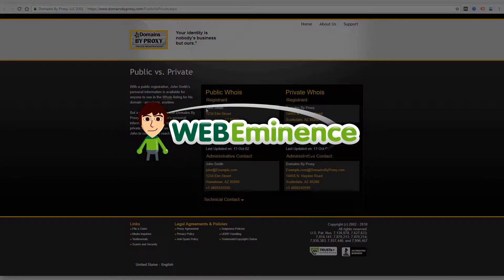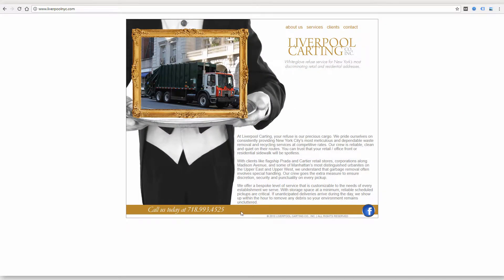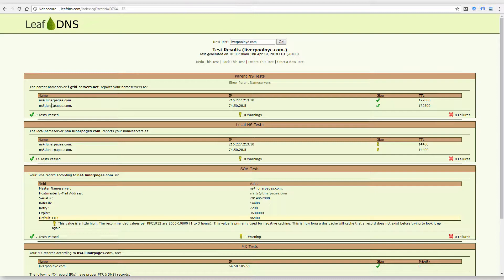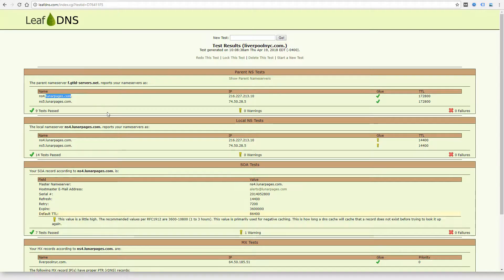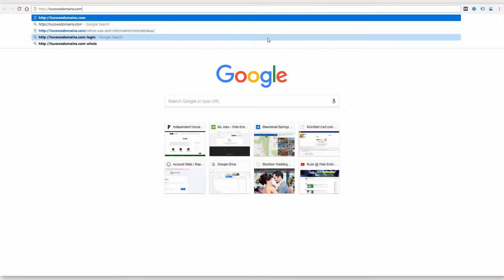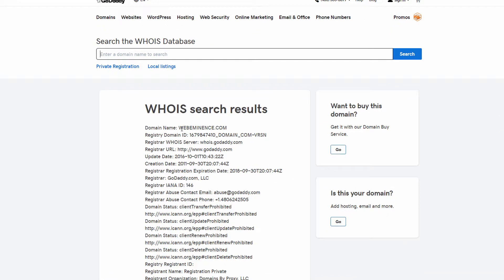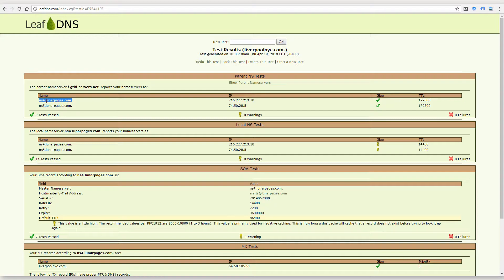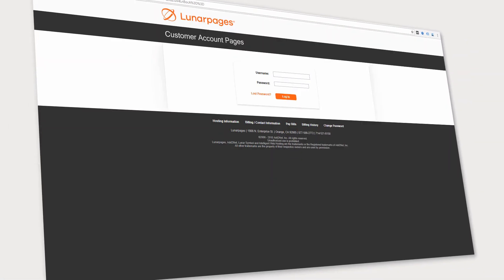Domain Name RECOVERY. Who Owns MY Domain Name?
Your domain name is the MAIN asset of your website. So if you don't own your domain name, you don't really have control over your website. I talk with a lot of people who aren't sure the owner of their domain name. YIKES! If you don't have ownership of your domain, you won't be able to perform important setting changes like email routing, domain verification, or even just keeping the domain renewed and active!

Luckily, it's pretty easy to figure this out due to the public info attached to domains in the WHOIS database. This won't fix the problem. It will just help to diagnose the problem and figure out IF you own your domain and if you don't, WHO does. In this video, I go over some basic steps to figuring out who owns your domain and how you can recover control.